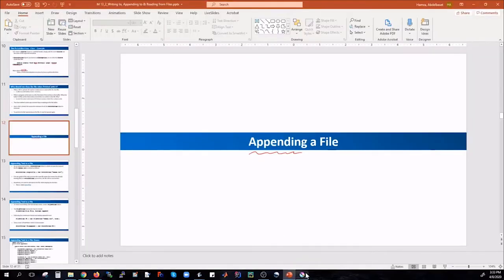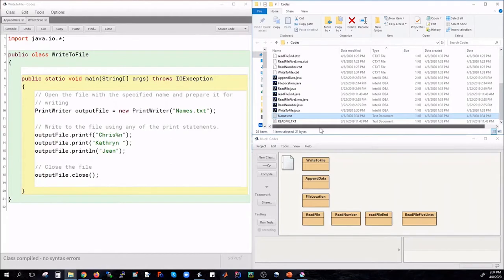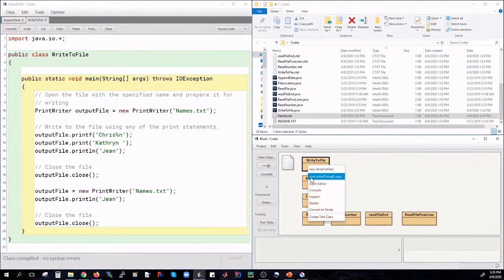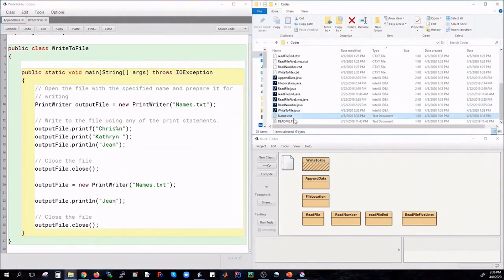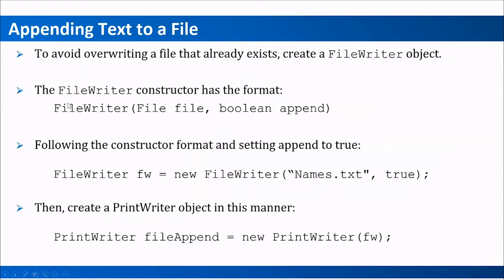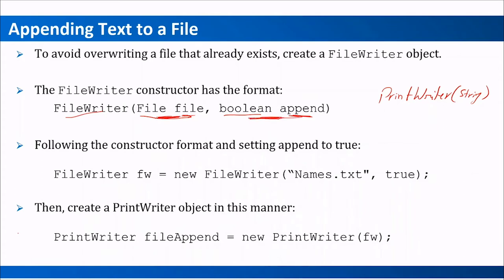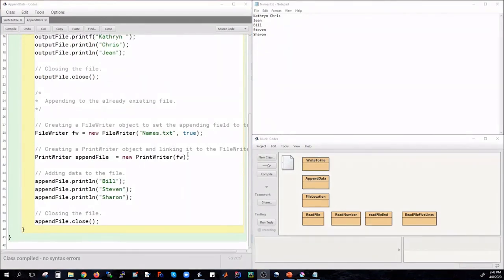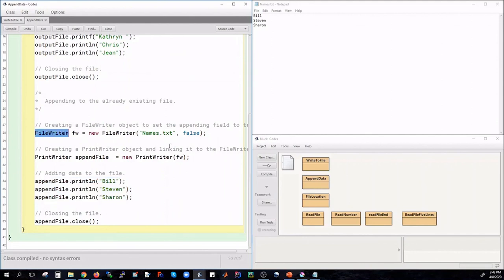Appending to a File in Java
In this video, we learn how to write to a text file without overwriting old contents (appending) using Java.